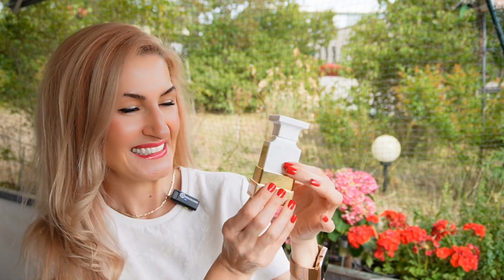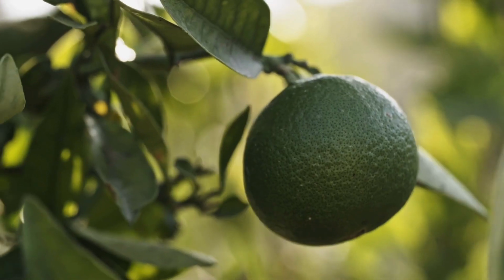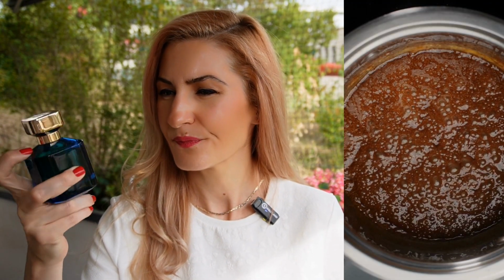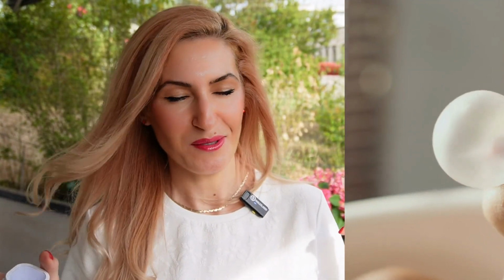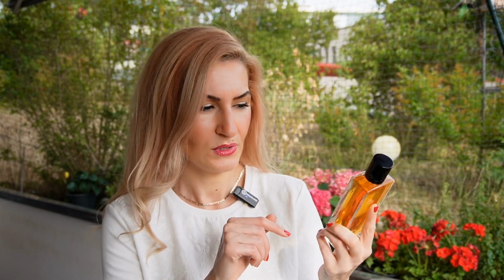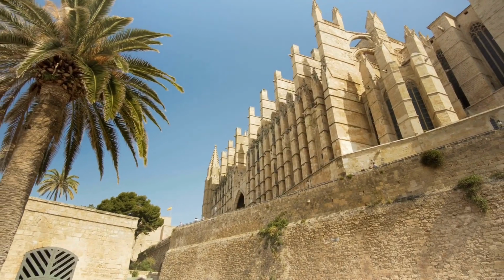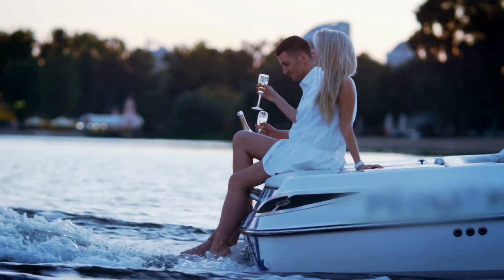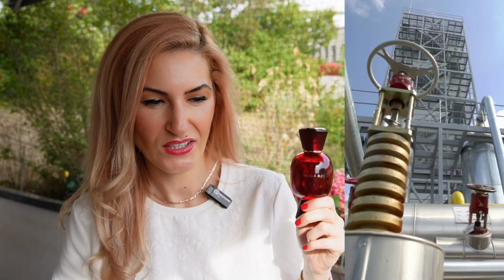BEST SUMMER FRAGRANCES 🏝️🍹 BEACH GODDESS PERFUMES Soleil Blanc, Rouge Malachite, Bvlgari Baciami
Hello my perfume BFF, thank you for much for being here! 🤗❤️

Today I am sharing 7 best summer fragrances, creamy or smooth, beach goddess vibes:

🧴 Soleil Blanc Tom Ford
🍍 Terracotta Le Parfum Guerlain
🌴 Rouge Malachite Armani Prive / Giorgio Armani
🍹 The Chronic Byron Parfums

Other fragrances mentioned:
☀️ Soleil de Feu Tom Ford
☀️ Pineapple Dolce&Gabbana
☀️ Black Orchid Tom Ford
☀️ La Vie Est Belle Lancome
☀️ Black Opium Yves Saint Laurent
☀️ Valaya Parfums de Marly

Which one is your favorite beach fragrance?

PS: Wear what makes you happy!